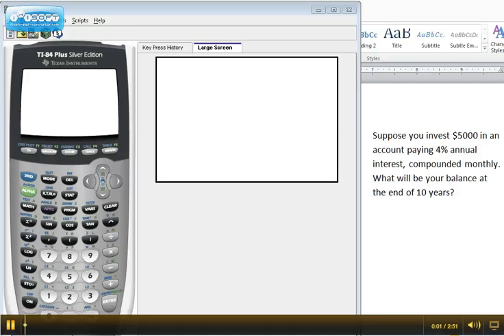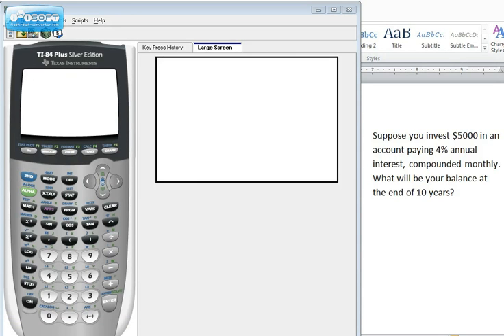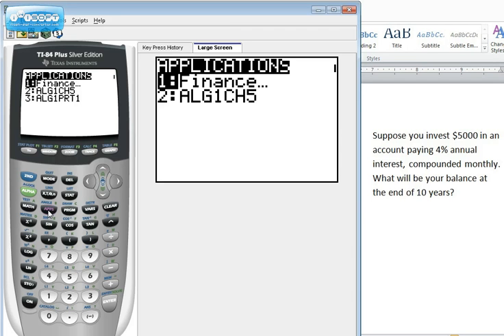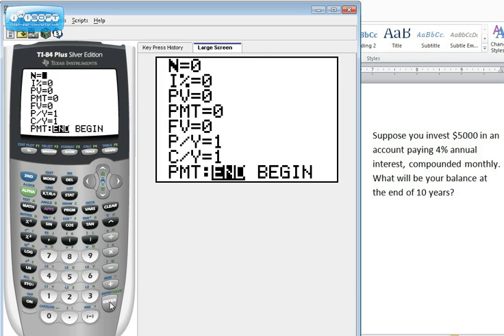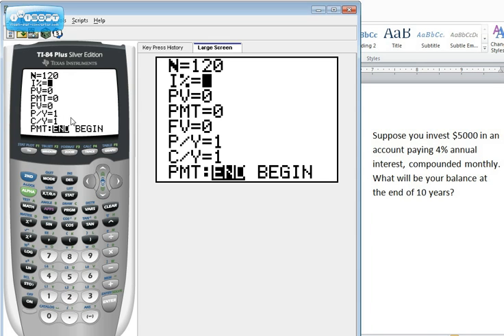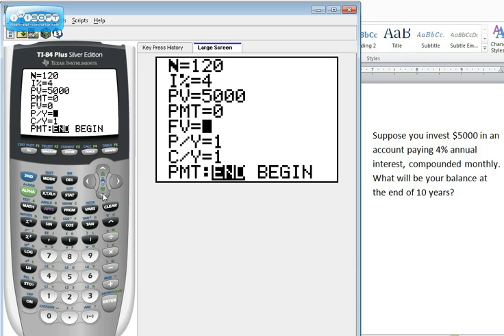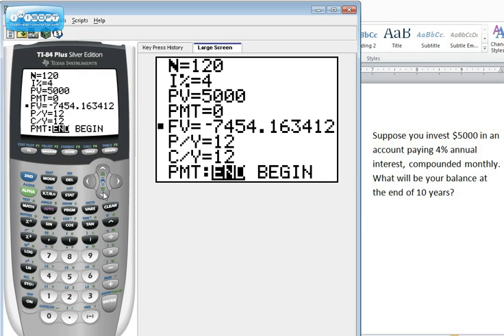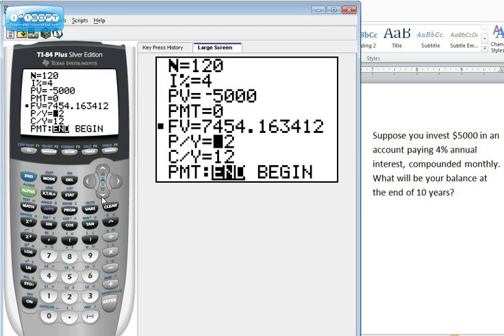4B savings problems on the TI-84.flv